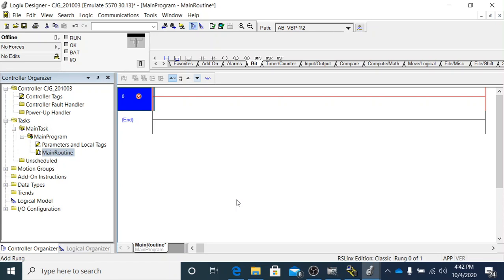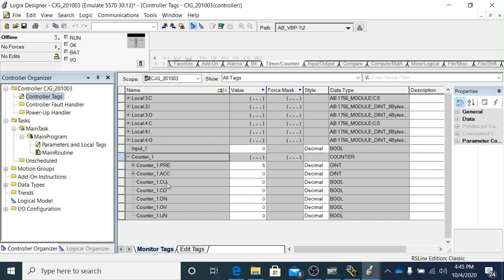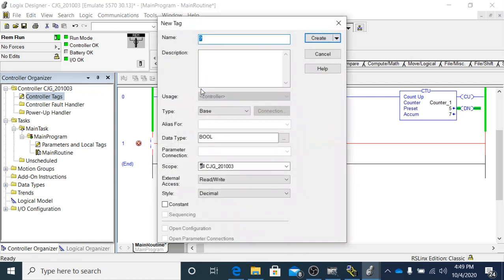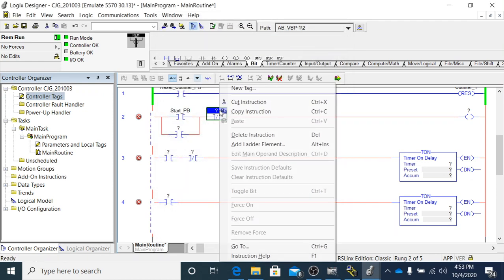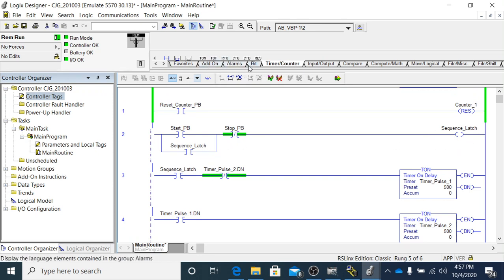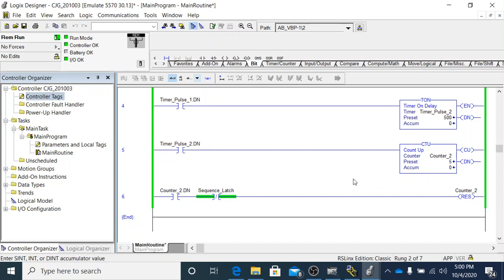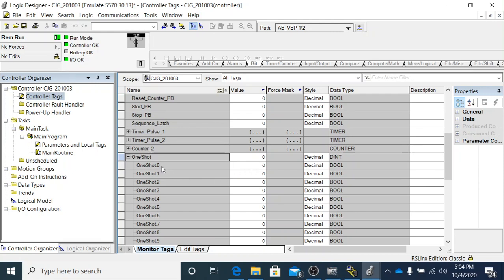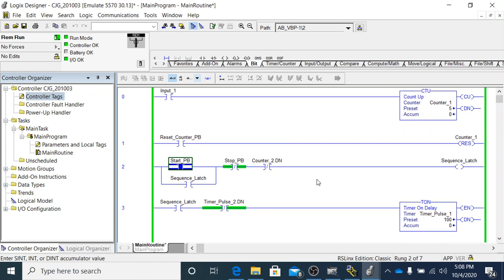How to Use Counter Instructions(Studio 5000)